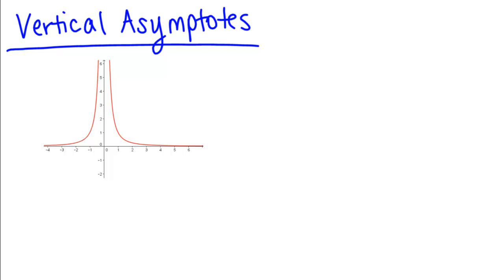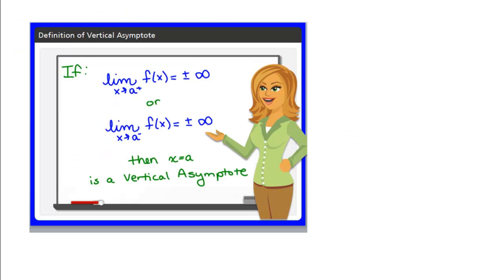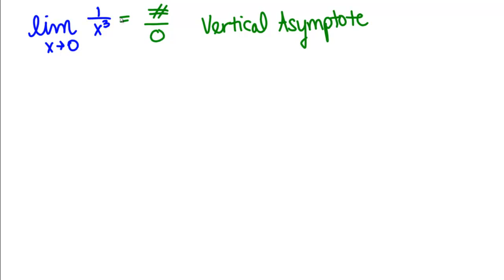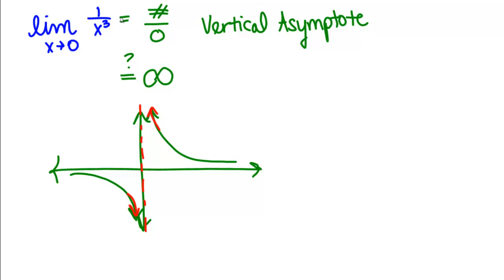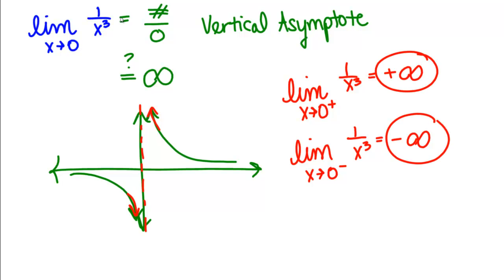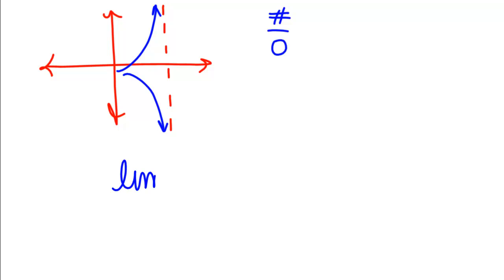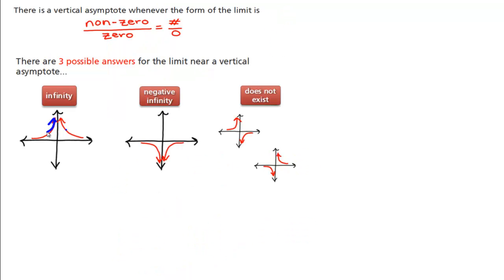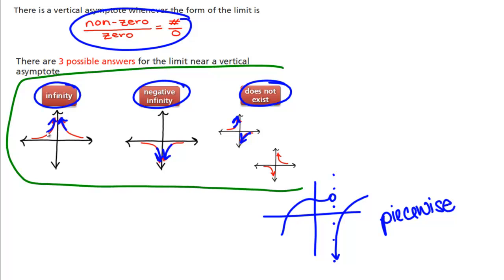3 possibilities for limits of the form #-0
What are the possible answers to a limit approaching a vertical asymptote?